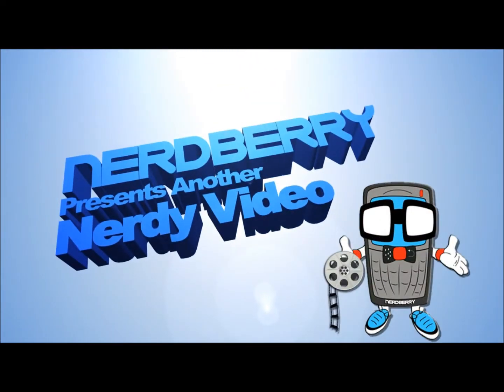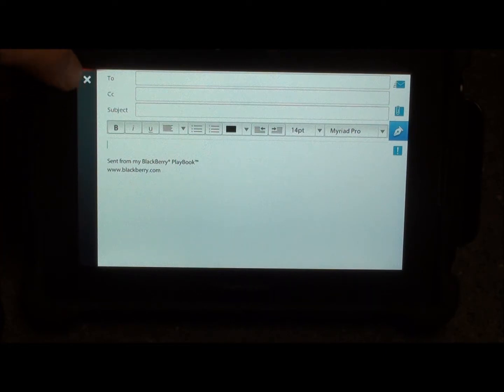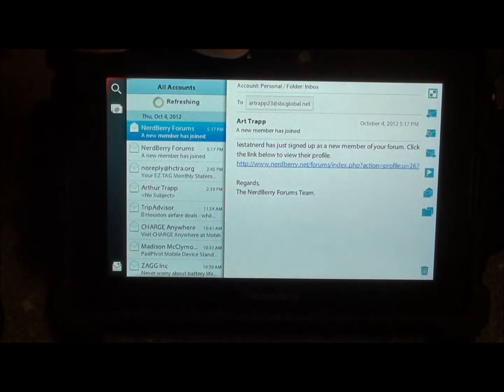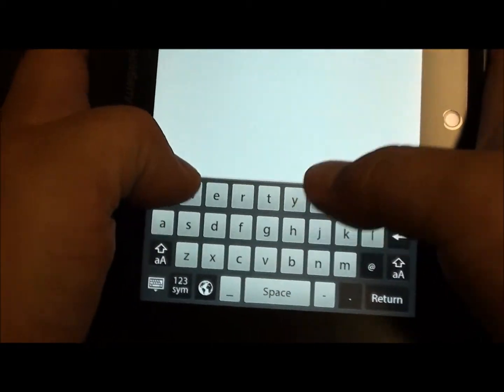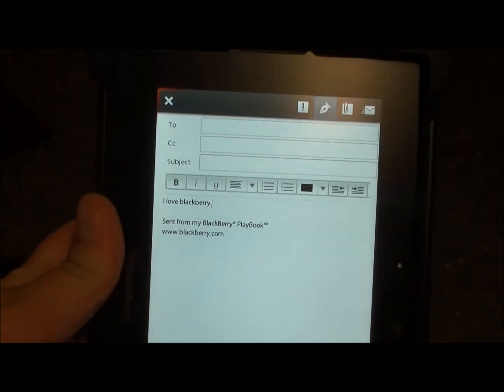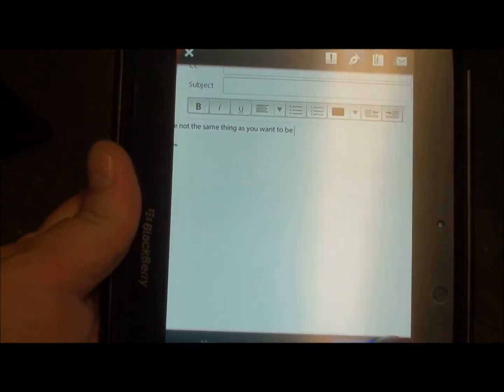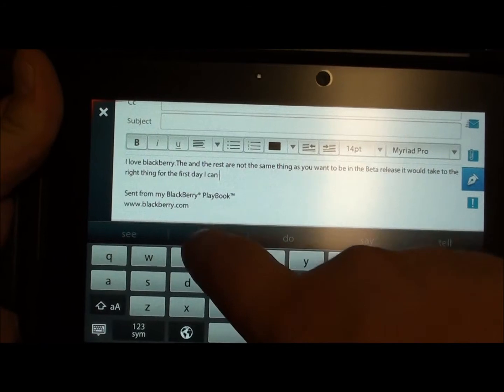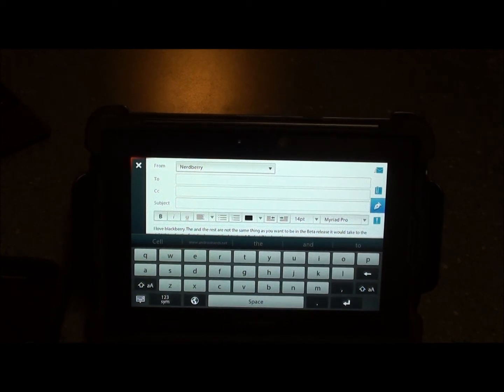Native E-Mail on the BlackBerry PlayBook OS 2.1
The ability to have native email on the BlackBerry PlayBook tablet was added in the original release of PlayBook OS 2.0. When it was released you could only type in landscape mode, that has since changed in the release of PlayBook OS 2.1! You now can type an email in portrait mode!!! Let me say this if you were not in on the PlayBook beta OS 2.1 you were missing out as this feature was added in the beta release. As you can see from the above video portrait mode allows for much easier typing in an email.